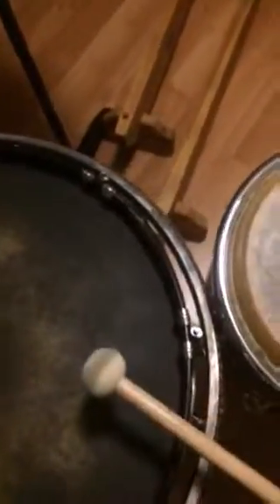Dun dun parts